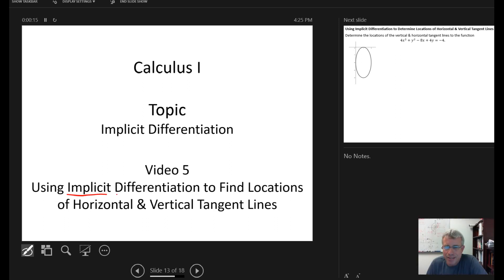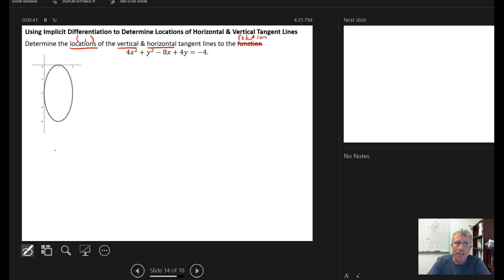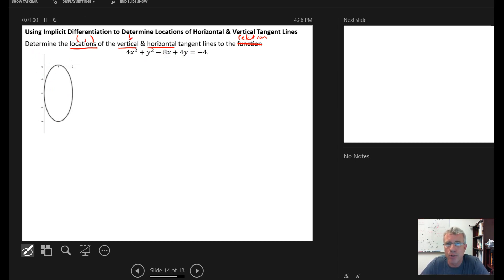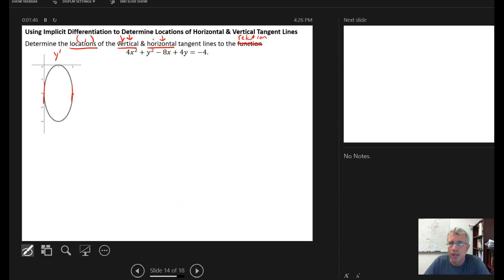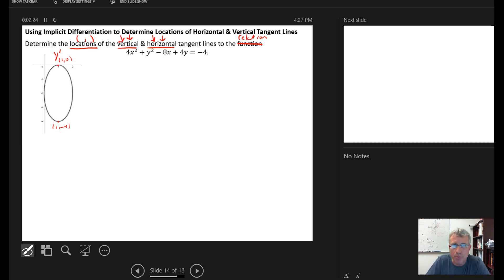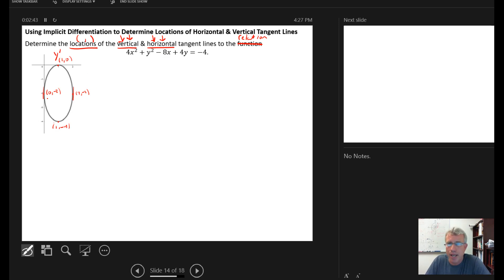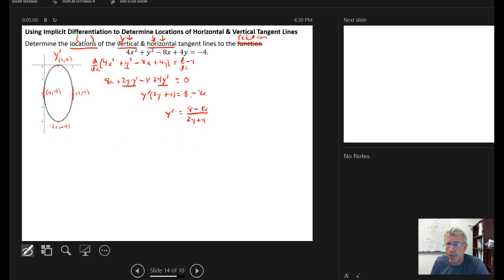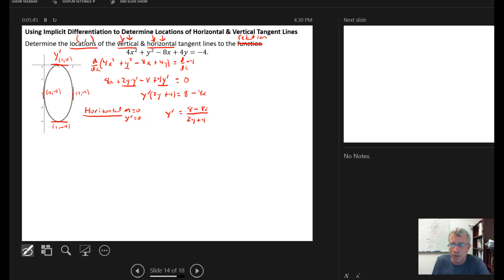Using Implicit Differentiation to Find Locations of Horizontal and Vertical Tangent Lines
In this video, we use implicit differentiation to find the locations of the horizontal and vertical tangent lines to the graph of a relation.